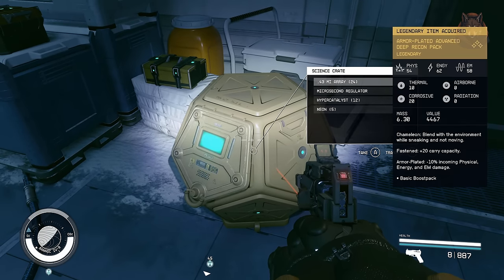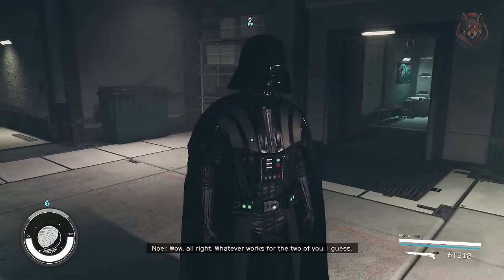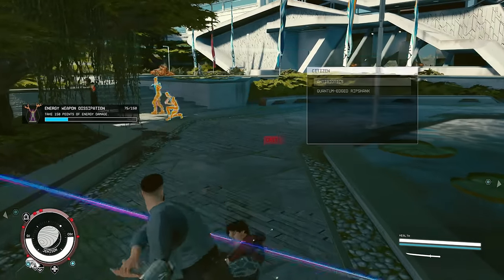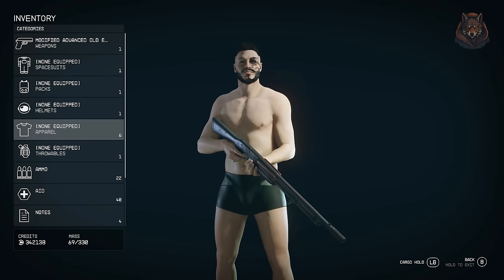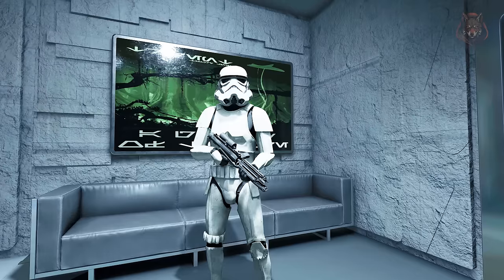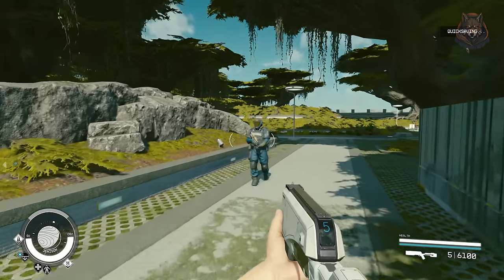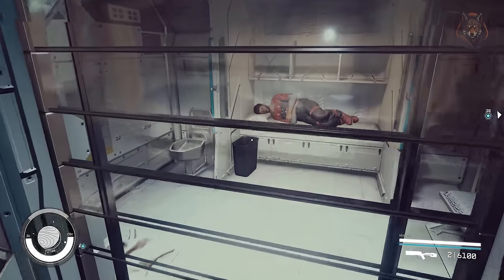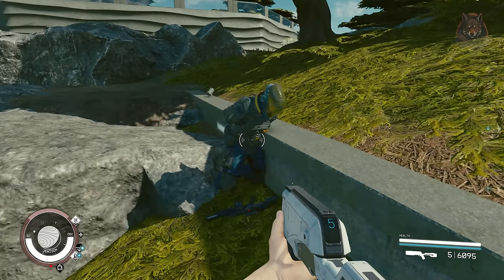Starfield BEST Xbox Mods | 10 More Essential Console Mods Part 8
What are the best mods or creations for starfield on Xbox and PC right now.  Lets take a look at some of the best free mods you can use to improve your gameplay.  In this one we have new gameplay, star wars mods, new HUD, Maps, and more.

*Timestamps*
0:00 - Intro
0:20 - Significantly Better Loot
1:13 - Make Life Easier Gameplay Tweaks
1:34 - Darth Vader
1:59 - Immersive HUD - Less Clutter!
2:22 - SKK Outpost Attack Manager
2:53 - Thor's Hammer
3:27 - Let Your Coat Down for Starfield
4:53 - Imperial Armaments
5:26 - Improved Map Markers
5:46 - Useful Brigs